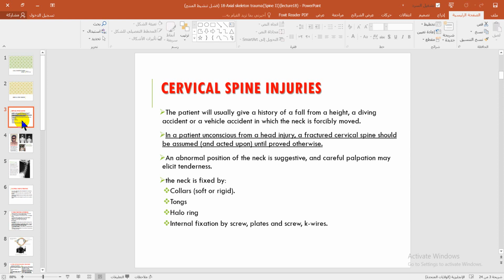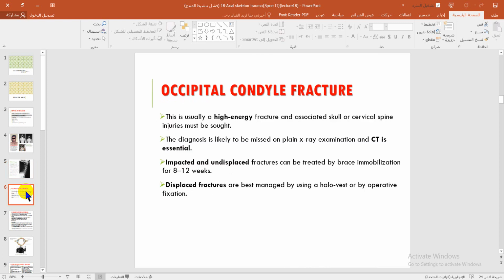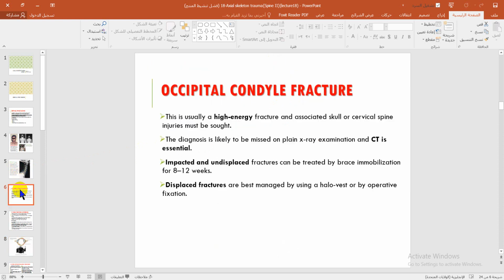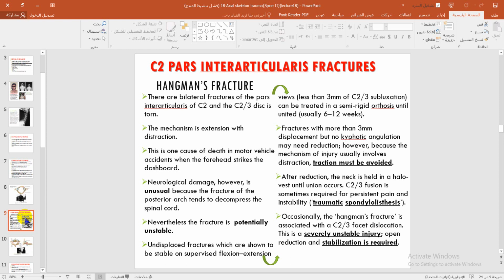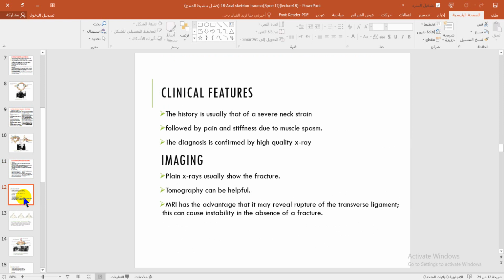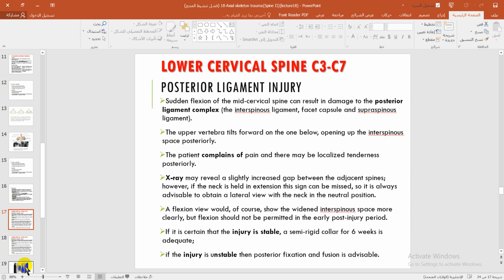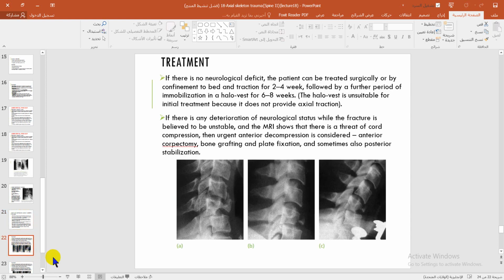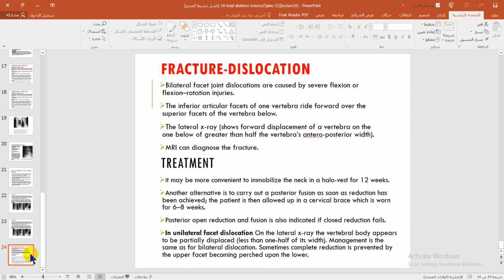محاضرة علمية(مادة جراحة العظام /المرحلة الخامسة/Trauma Spine)جزء ١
.م.د حسين مطشر